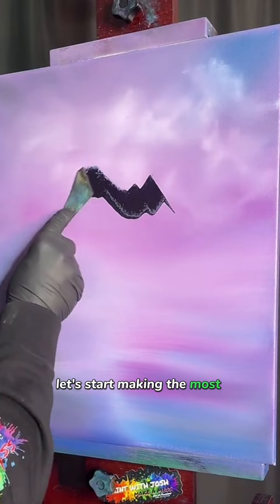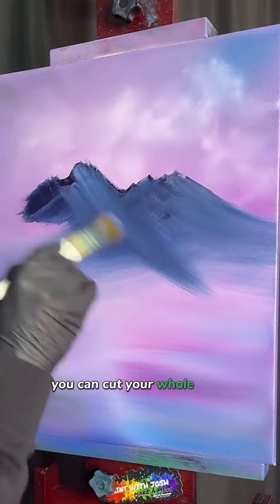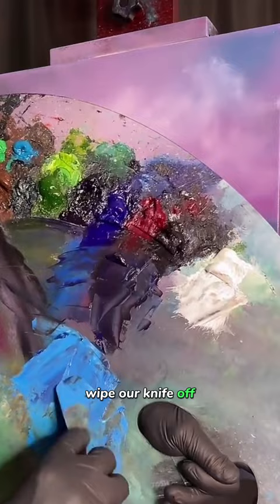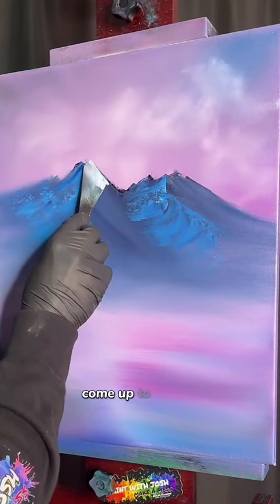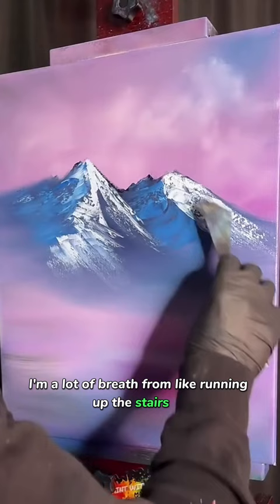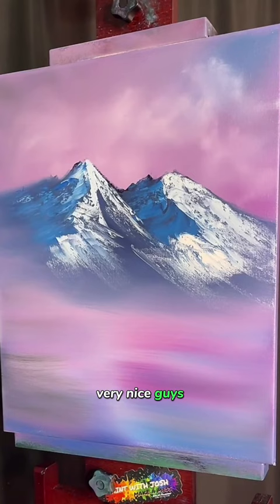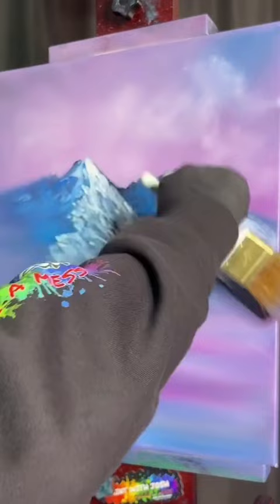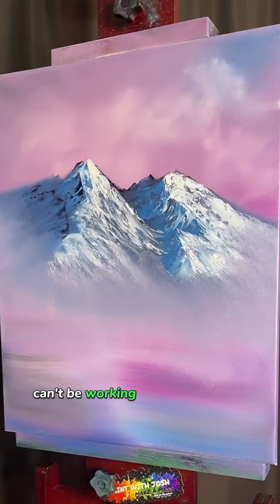HowToPaint a Mountain in 10 mins